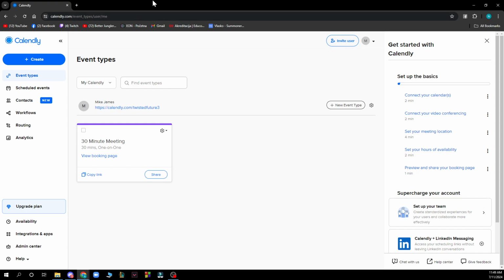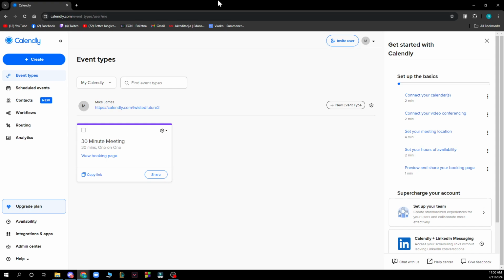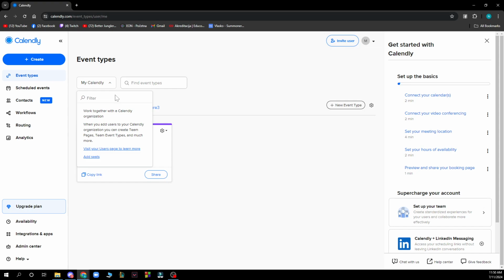How to Create Your Own Custom Workflow on Calendly (Easiest Way)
In this video I will show you How to Create Your Own Custom Workflow on Calendly. It would be good if you watch the video until the end so that you don't miss important steps.